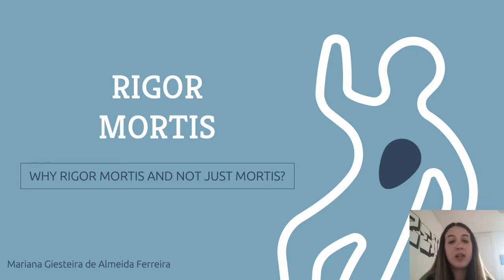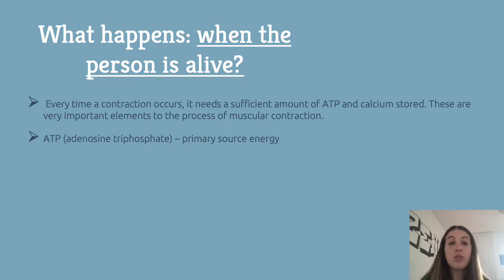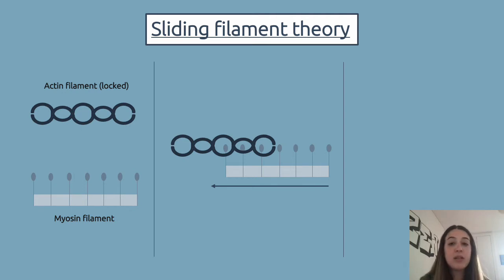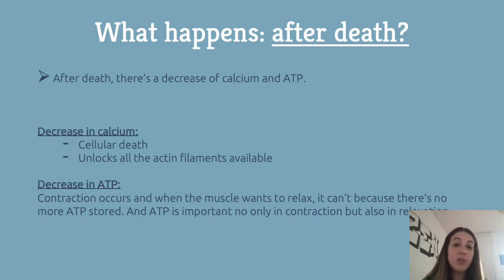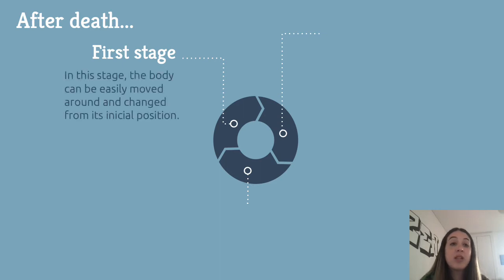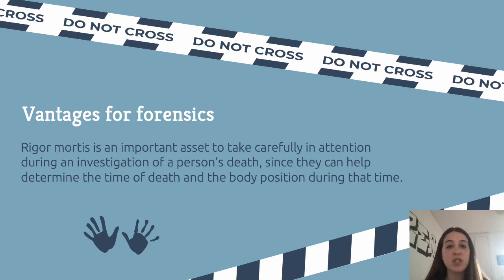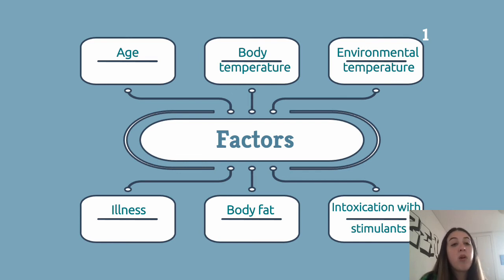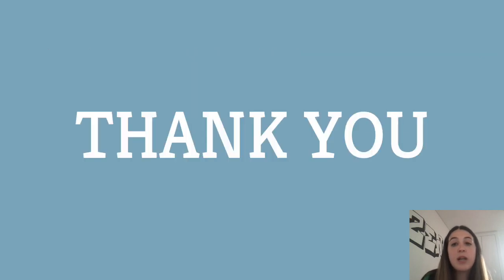Rigor mortis Mariana Ferreira